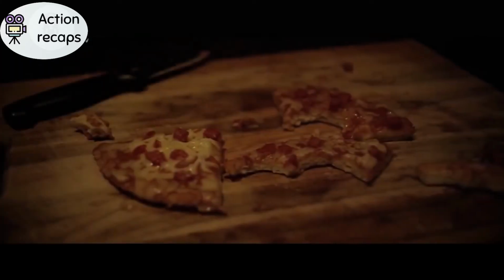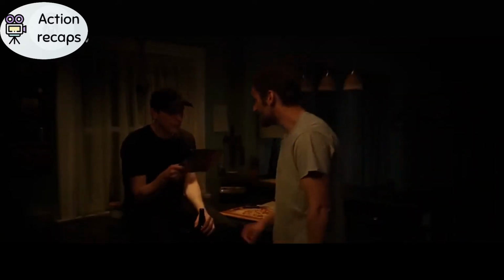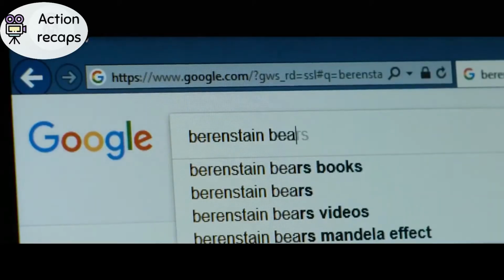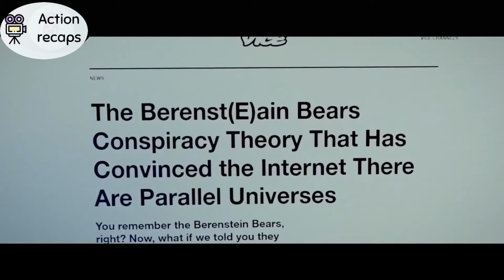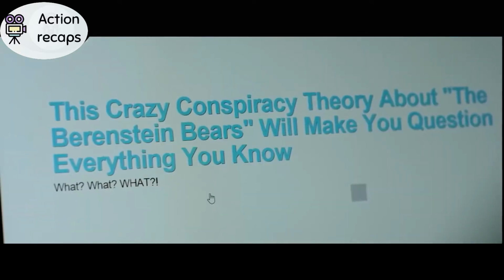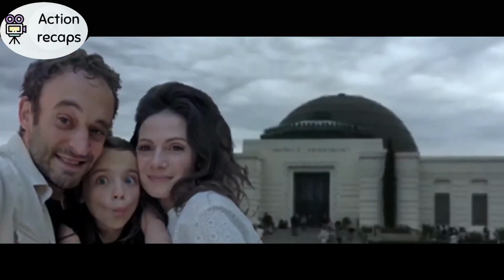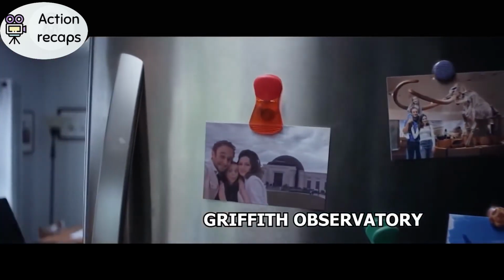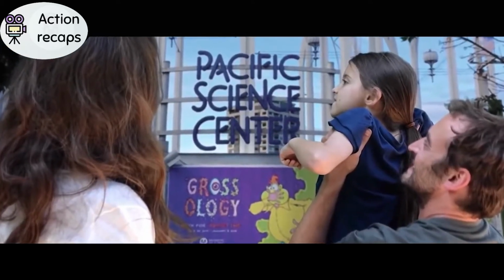Human Started To Glitch So He Restarted Universe Again.. | story recapped movie recaps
A man becomes obsessed with a phenomenon where facts and events have been collectively misremembered by thousands of people. Believing it to be the symptom of something larger, his search for answers brings him to the brink of insanity when a startling revelation forces him to make a difficult decision that, if he is right, could have consequences for the entire world.